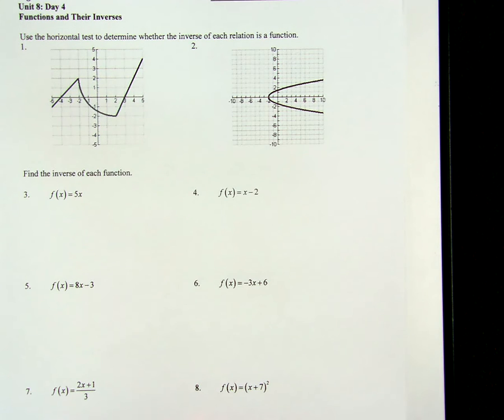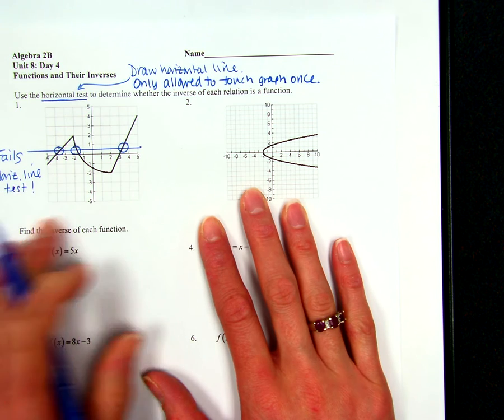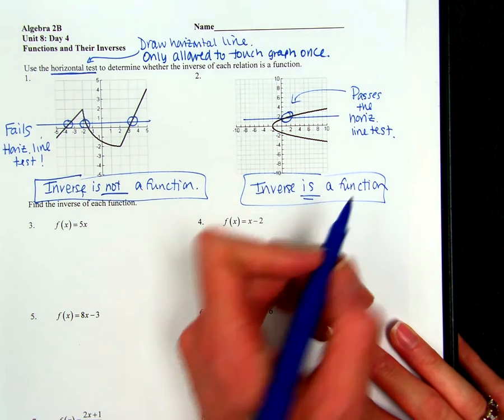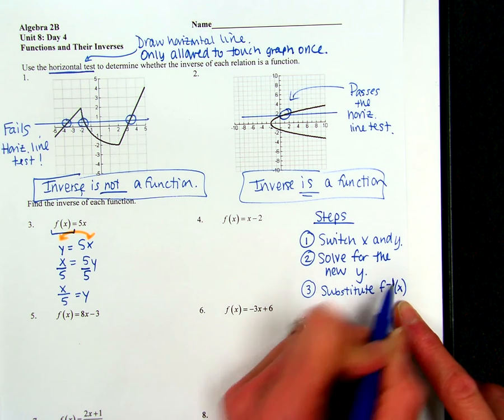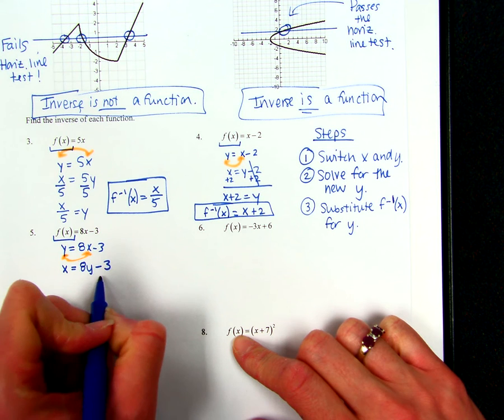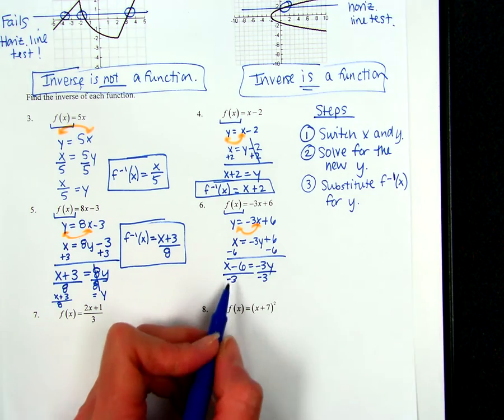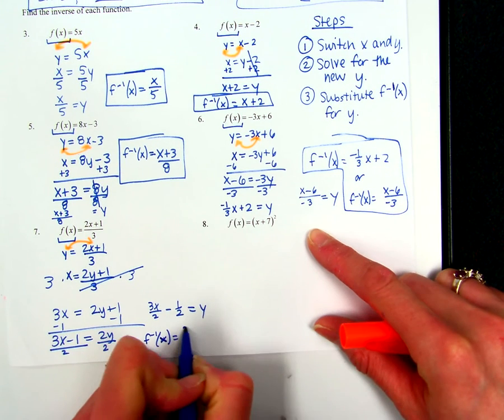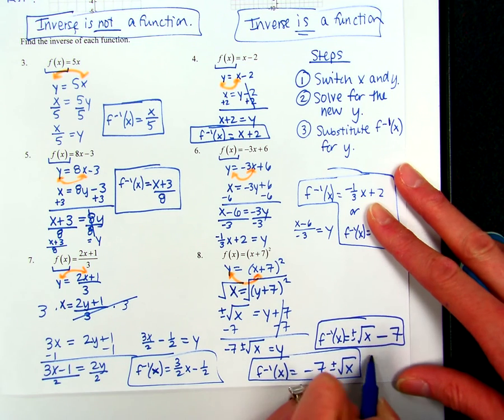Unit 8 Day 4 Video Notes